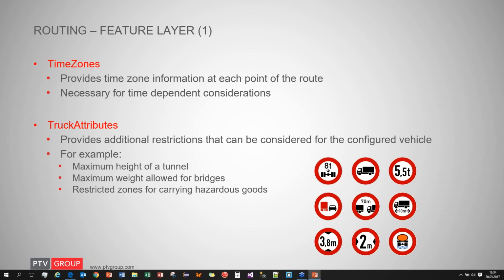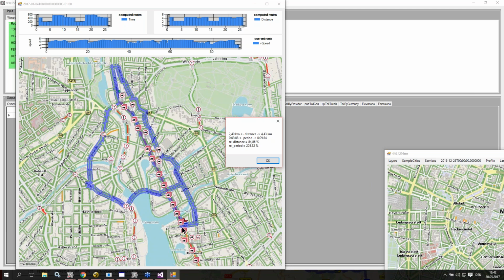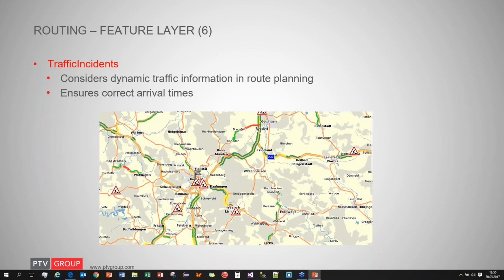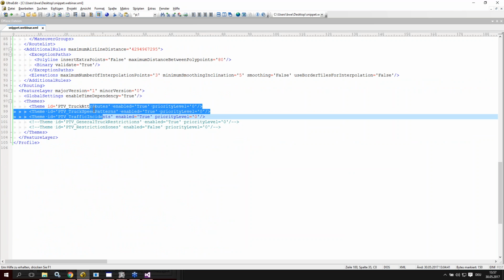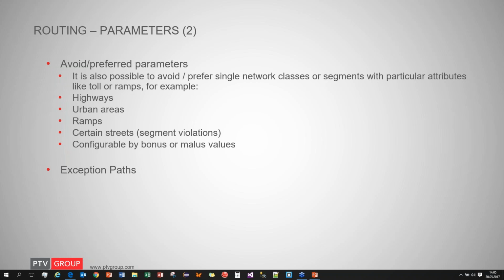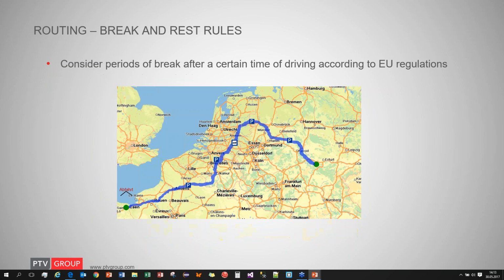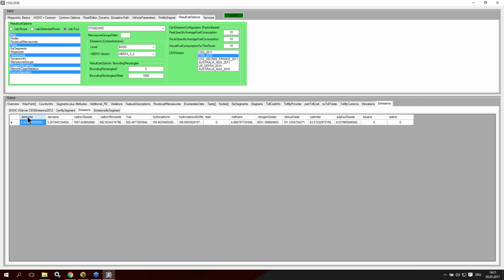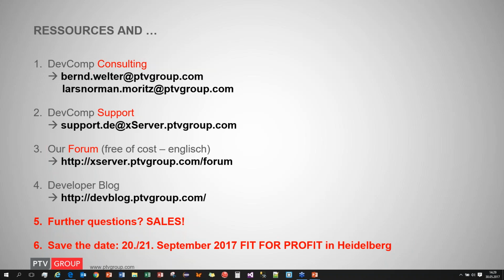2017 05 30 13 31 PTV xServer functional overview routing topics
Title
PTV xServer - functional overview routing topics
Description
PTV xRoute Server 1.24
all about the current routing technologies. Lars and Bernd will explain and demonstrate the available parameters and output covering various feature layers:
time-dependant routing, truck attributes, live traffic info, high performance routing, toll calculation, emission computation, guided navigation.

The scope of the session is functional - not technical. We are looking forward to your More...